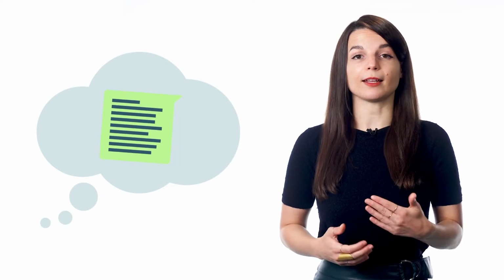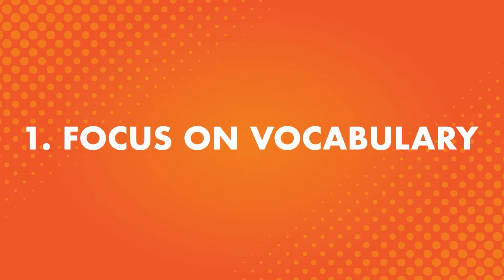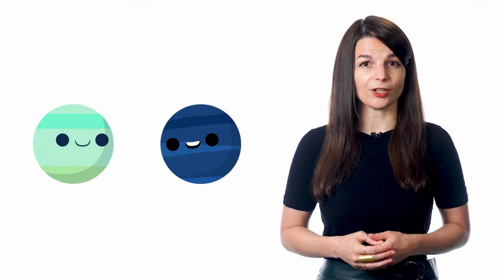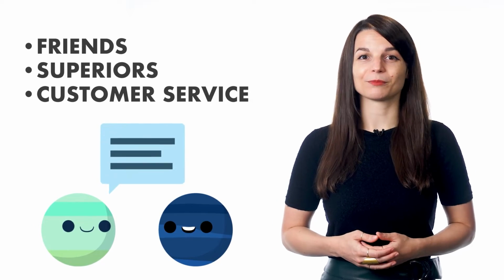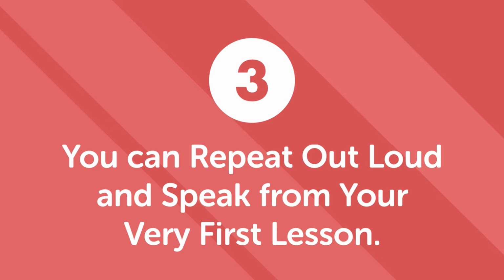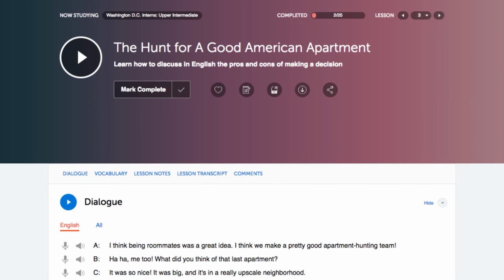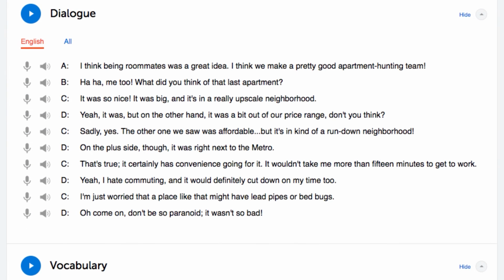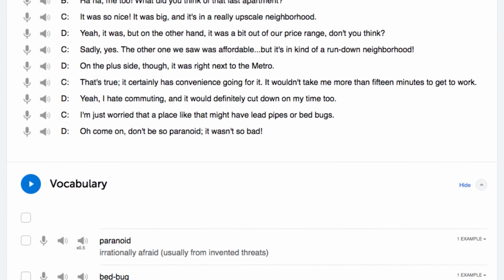The Complete Vietnam Travel Guide: Tips, Tricks, and Key Phrases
↓ More details below ↓

Step 3: Start speaking Vietnamese the fast, fun and easy way!

If you don't understand much Vietnamese and want to be able to understand and speak it, this video is made for you because we will help you improving your Vietnamese skills!
This video will challenge your reading and listening comprehension skills and help you progress in your Vietnamese study.

This is the fastest, easiest way to pick up basic Vietnamese!